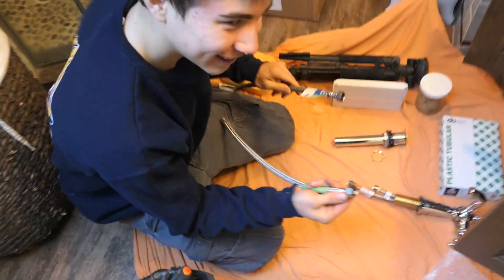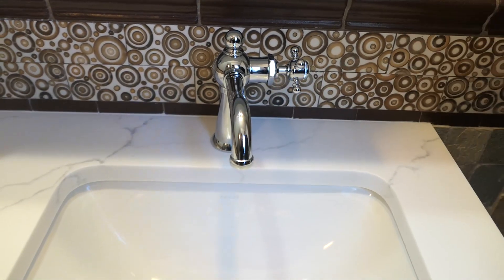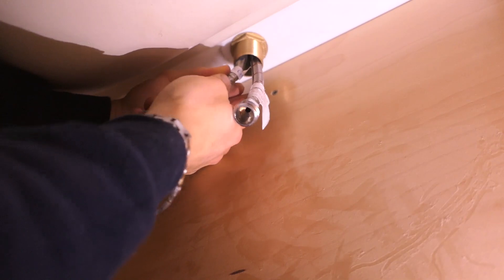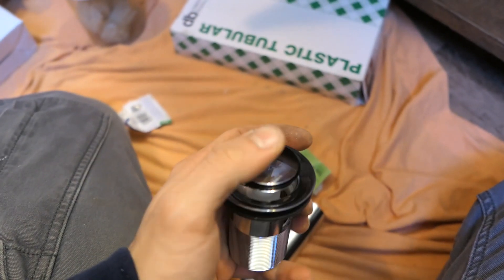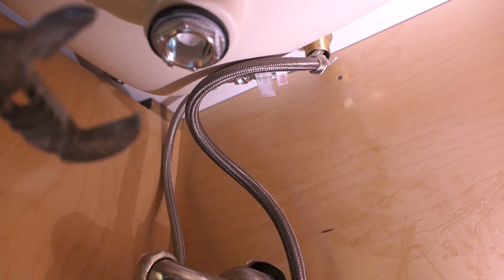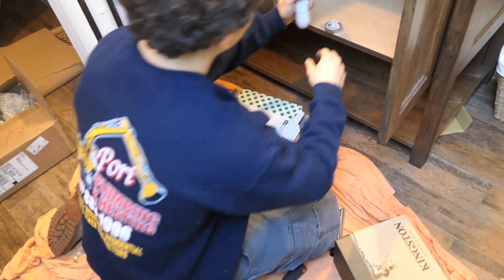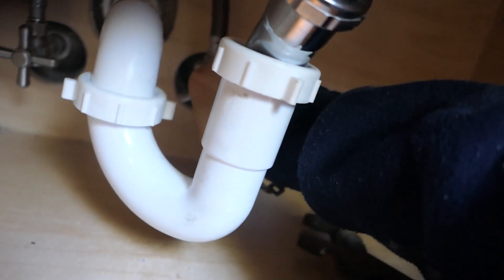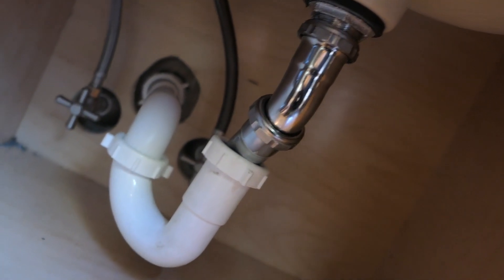Plumbing Apprentince Installs EXPENSIVE Chrome Faucet